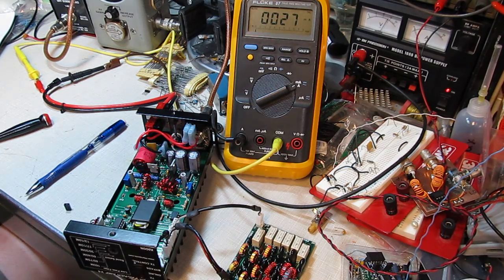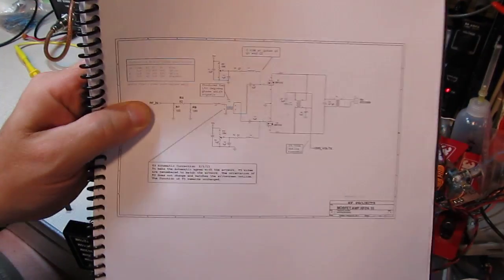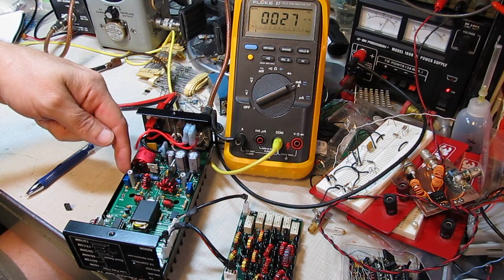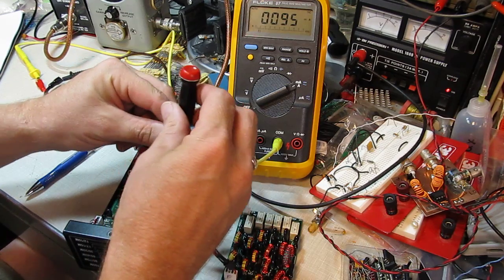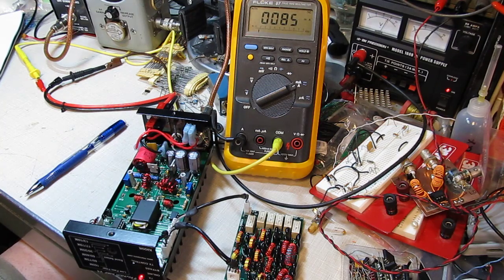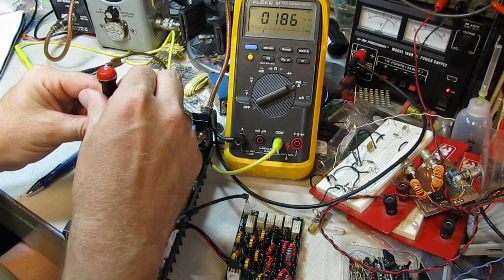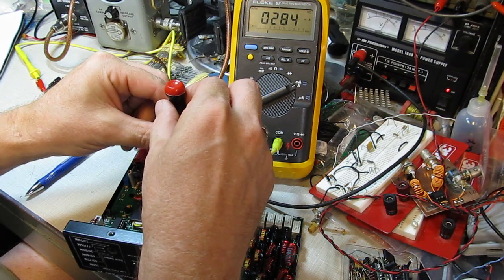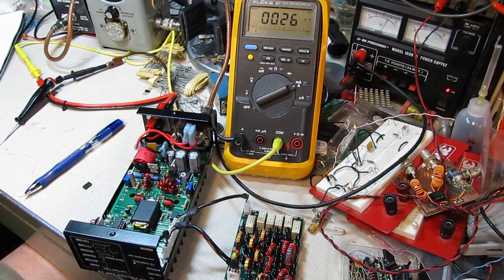#107: Adjusting the MOSFET drain current in the HF Packer V4 Amplifier (ham radio)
This video shows the process to adjust the gate bias voltage of the two power MOSFETs in the HF Packer Amplifier to set the drain current to the desired 100mAdc value.